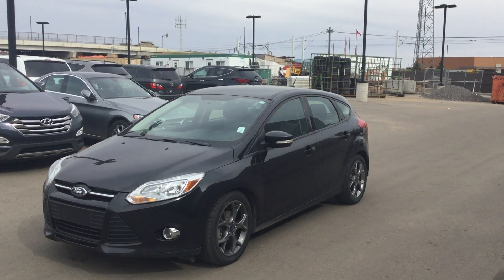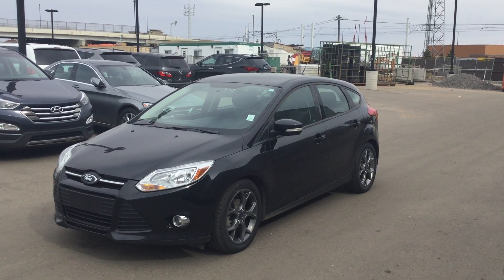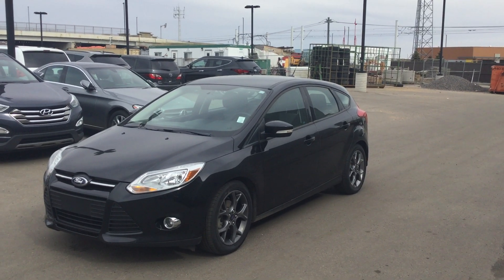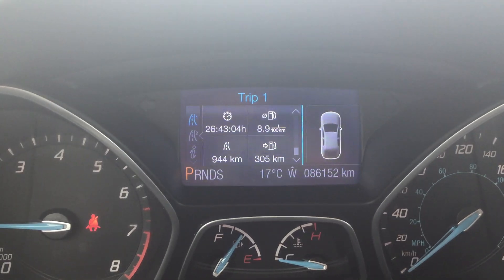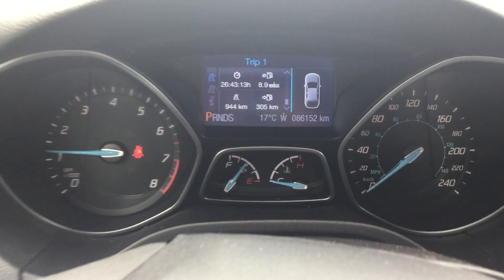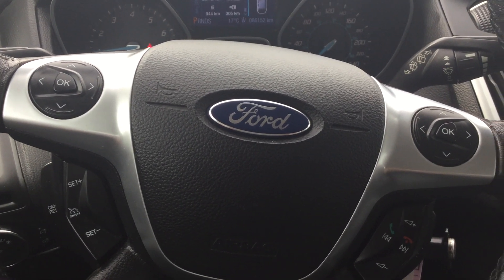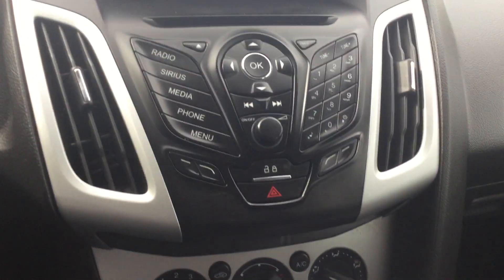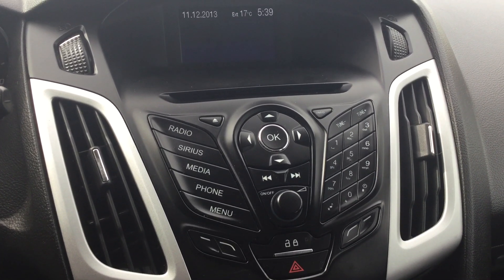Ford Focus || Edmonton Hyundai Dealer